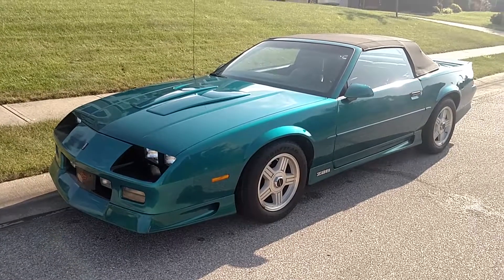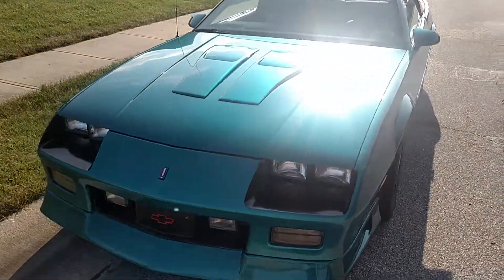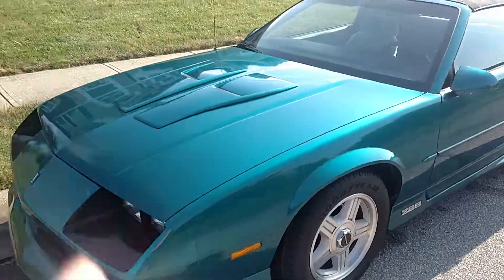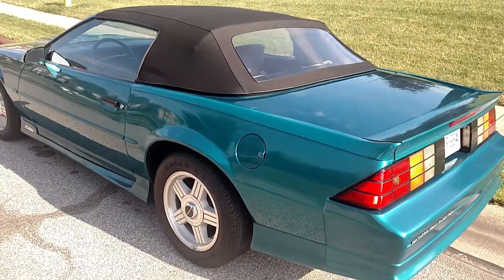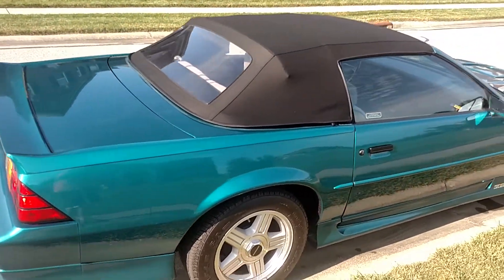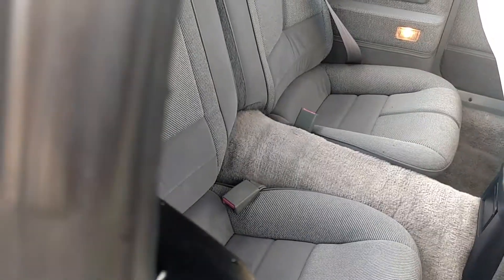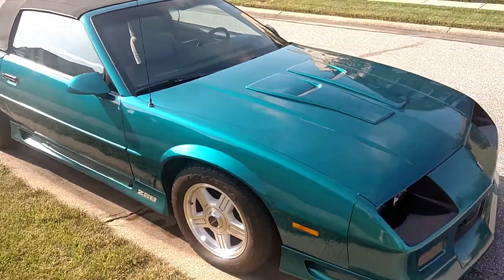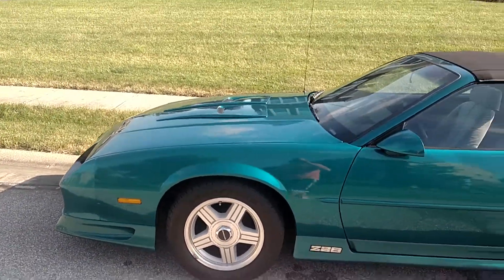1992 Chevrolet Camaro Z28 Convertible Teal